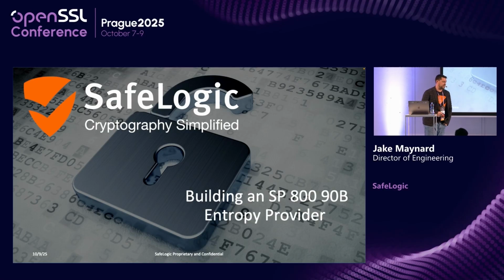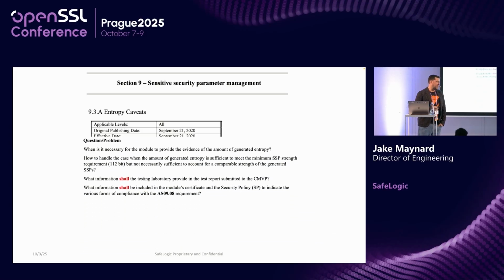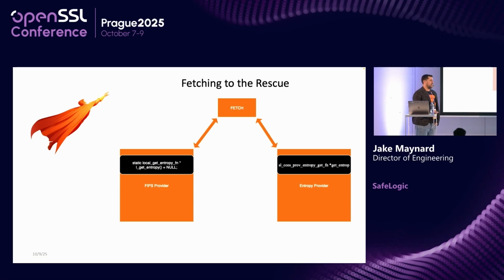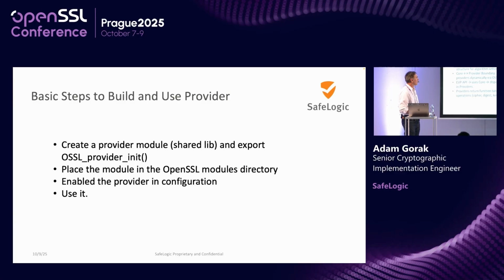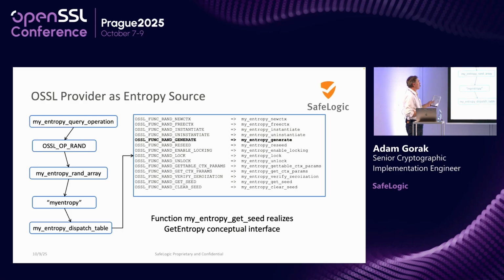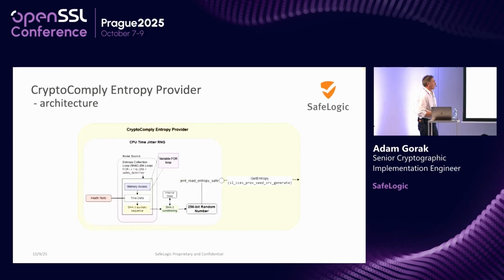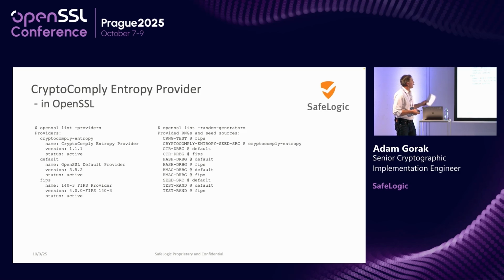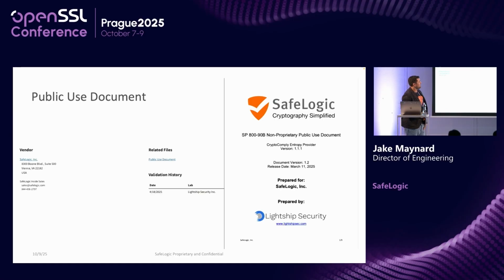OpenSSL Conference 2025 - J.Maynard & A.Gorak - Building an SP-800-90-B Compliant Entropy Provider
The OpenSSL framework offers 3rd party provider developers the opportunity to build highly portable and agile implementations. In this talk we review the journey SafeLogic took in building an entropy provider that recently received the SP-800-90-B ESV From NIST.